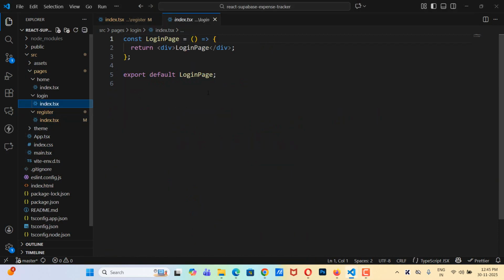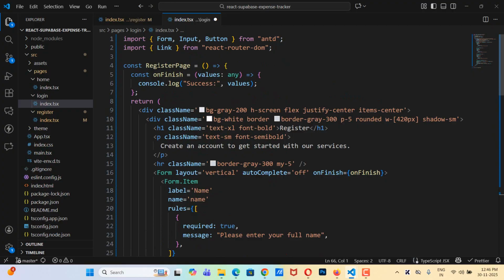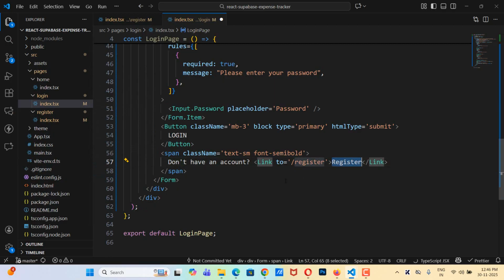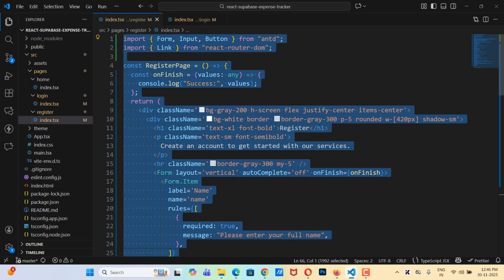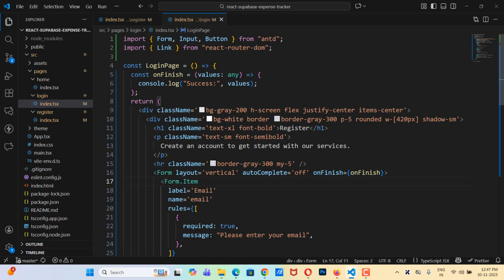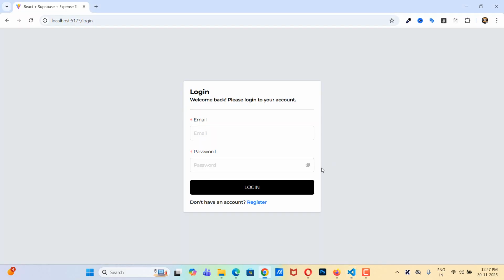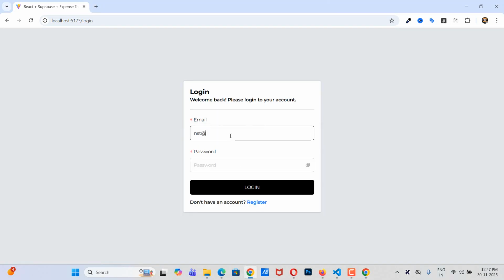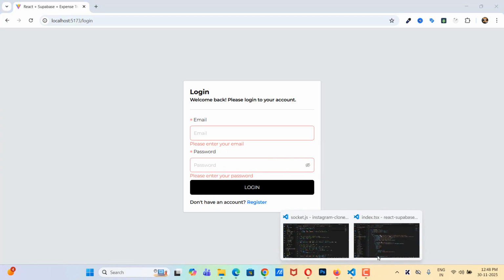Build Login Page in React | Ant Design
In this lecture, we'll create a user login page in React using Ant Design components for our real-world Expense Tracker application.

You'll learn how to structure a login form, work with email and password fields, implement form validation, and prepare the login interface for integration with Supabase Authentication.

This lecture builds on our registration form and takes us one step closer to completing the authentication system.

✅ Create a login page in React
✅ Build a login form using Ant Design components
✅ Add email and password input fields
✅ Understand form validation and error handling
✅ Prepare the login UI for Supabase Authentication
✅ Maintain a consistent design across registration and login pages

✅ React + Vite
✅ Tailwind CSS + Ant Design
✅ Supabase (Authentication, Database & Storage)
✅ Transactions CRUD
✅ Dashboard & Filters